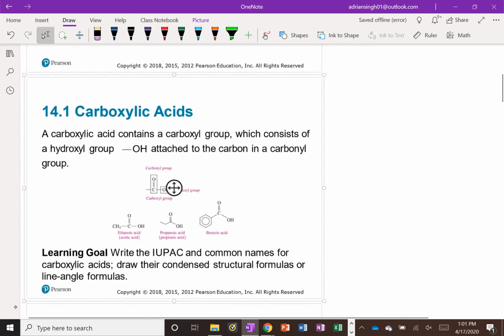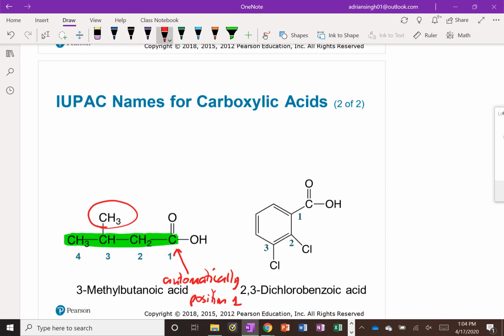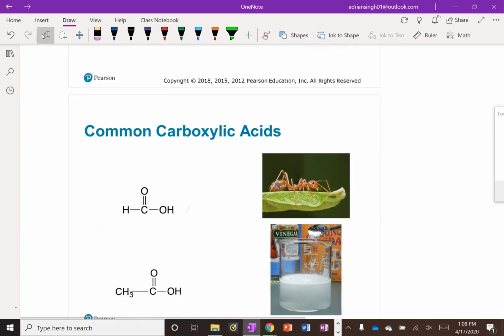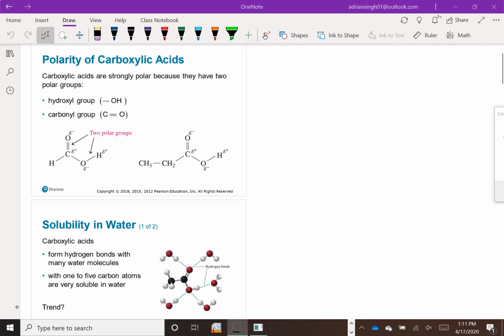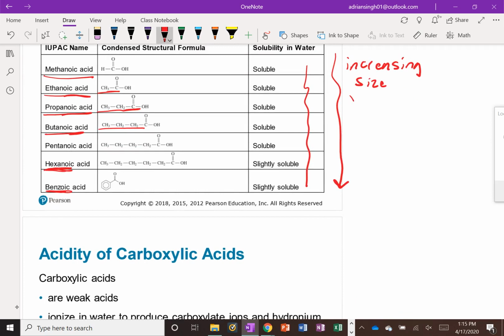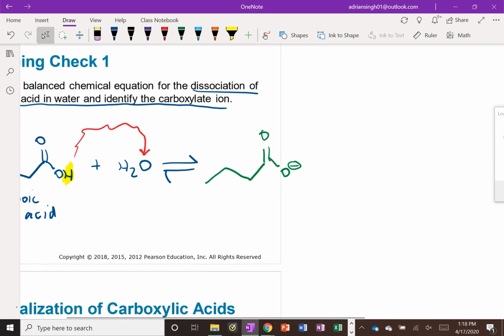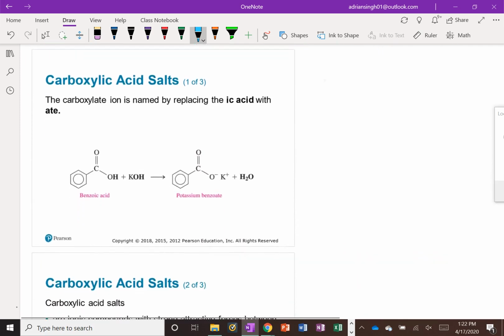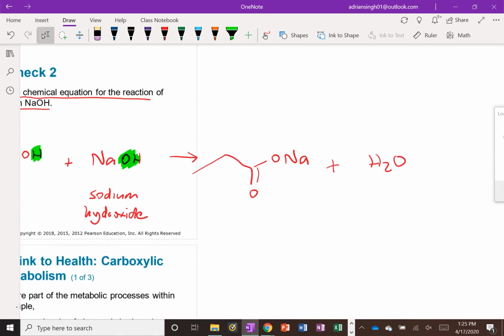1154 Carboxylic Acids Naming, properties